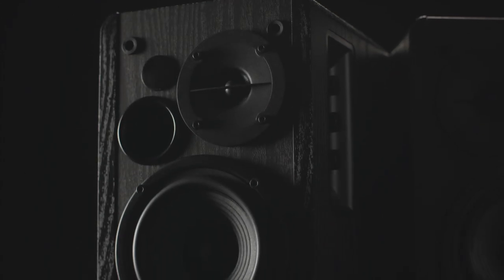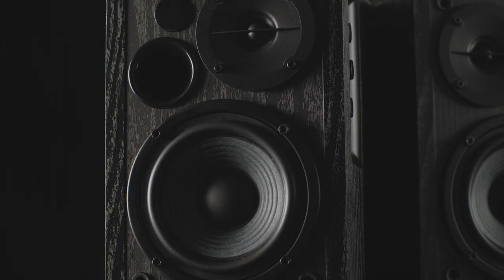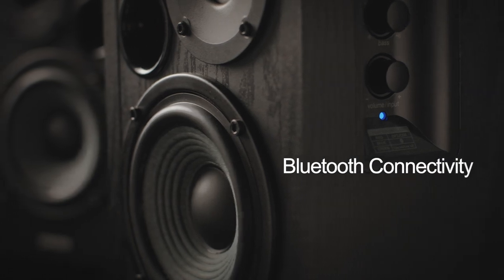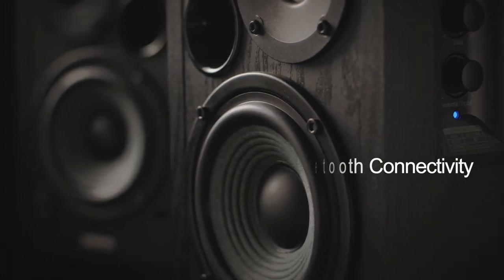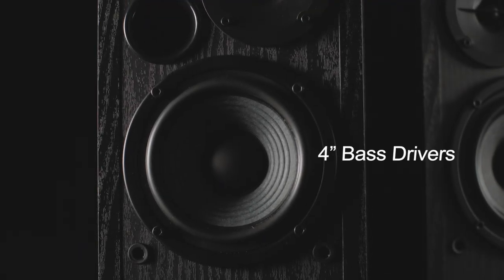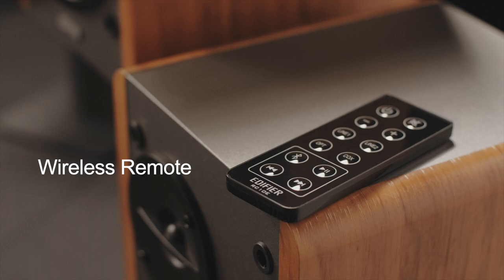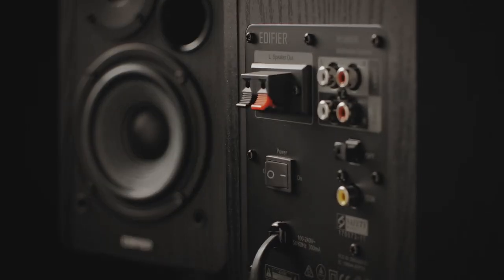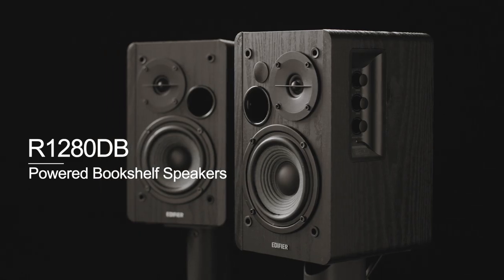Edifier R1280DB Active Bookshelf Speakers with Bluetooth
Our fan favorite returns with Bluetooth and digital inputs. The Edifier R1280T updated version the R1280DB builds upon the RCA/AUX inputs of the R1280T. The addition of the optical input allows for digital high quality audio playback designed for 4K HDTVs and higher end desktop computers. The addition of Bluetooth allows for audio streaming from a tablet or phone directly to the speaker itself.